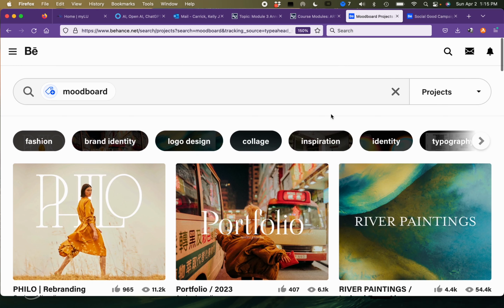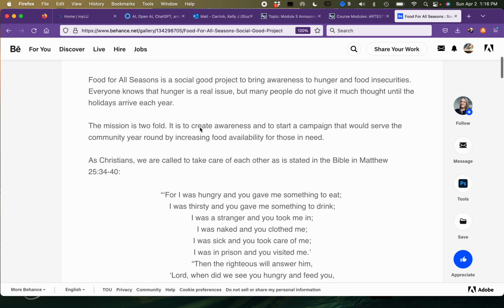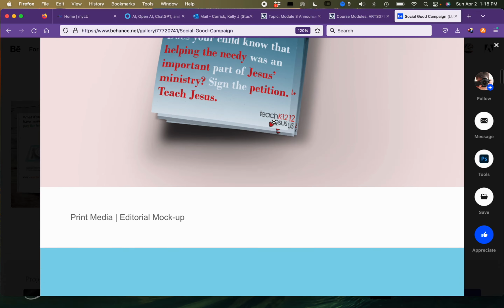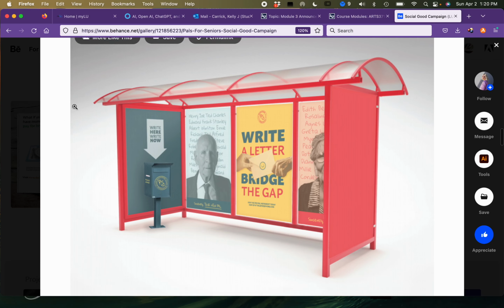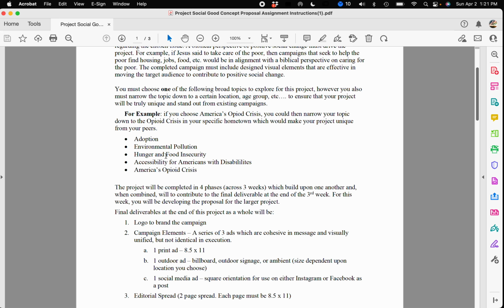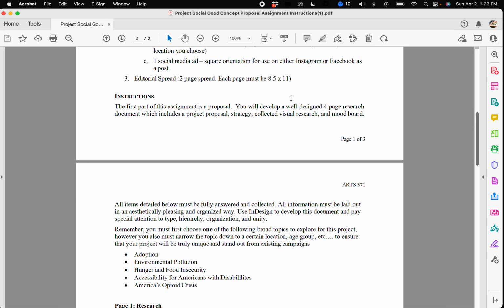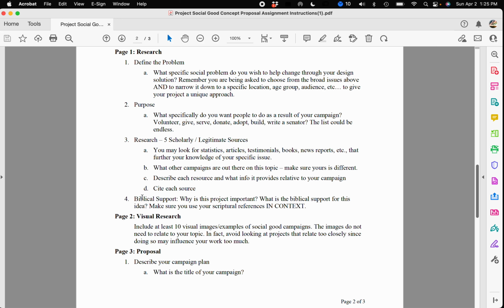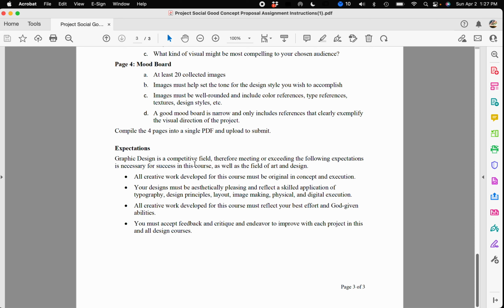LibertyU - Graphic Design 2- ARTS371 - Week 3 (Part 2)